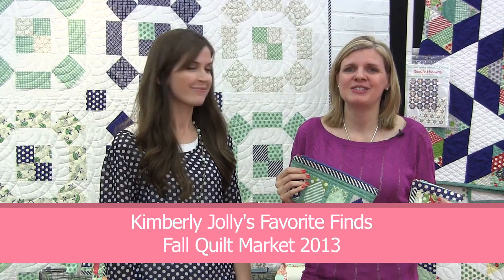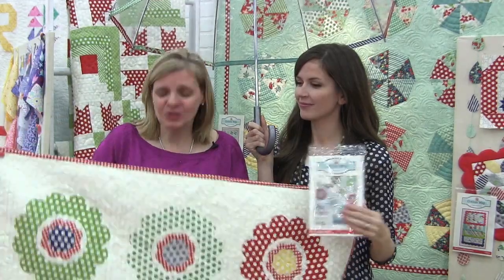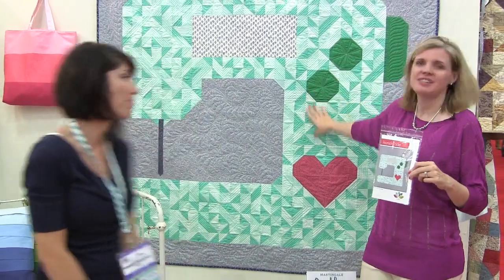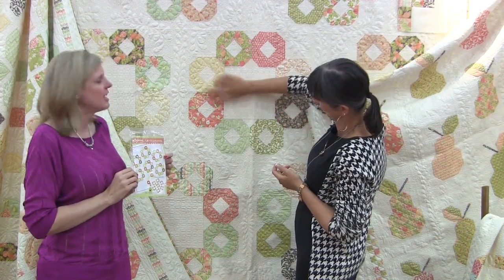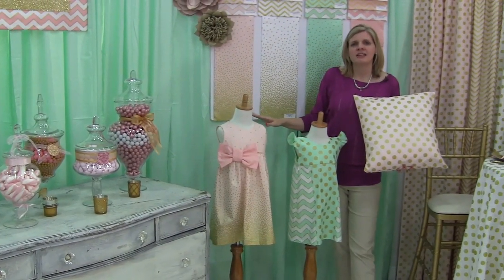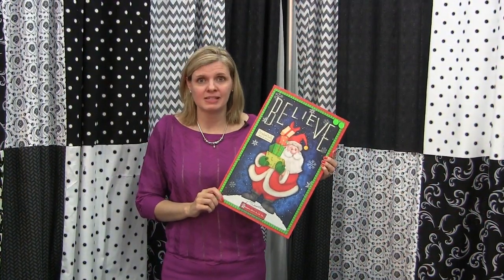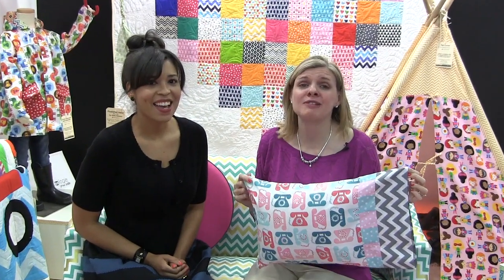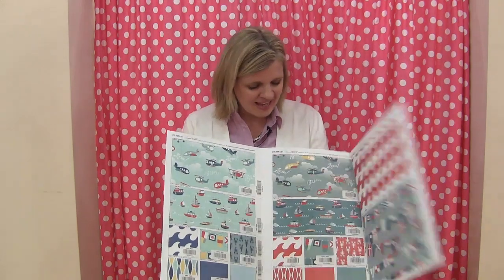Kimberly's Favorite Finds at the Fall International Quilt Market 2013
Kimberly shares her favorite finds from Fall Quilt Market 2013 in Houston! Let's get excited about all these new and upcoming collections, patterns and Blocks of the Month!

Featuring:
Rainy Day Sewing Bags. Thimble Blossoms
Mayflowers. Cotton Way
Storybook. Kate & Birdie Paper Co.
Handmade. V & Co.
For the Frill of It. It's Sew Emma
Carousel. Fig Tree Quilts
Glitz. Michael Miller Fabrics
Sugar Rush .Blend Fabrics
Rudolph. .Quilting Treasures
Believe. Henry Glass
Mastering Miniatures Block of the Month. Homestead Hearth
This N That. Ann Kelle
Favorite Things. Gerri Robinson
Fly Aweigh. Riley Blake